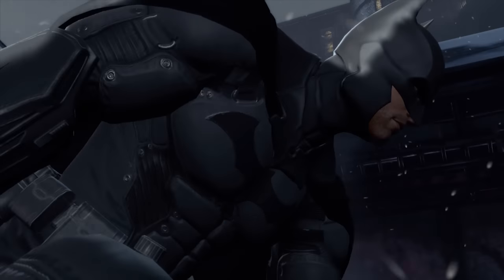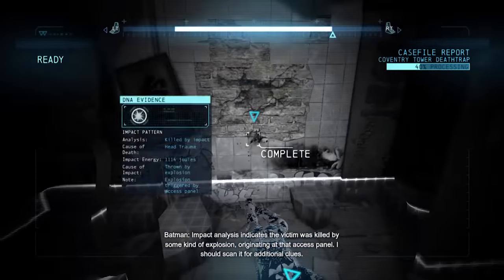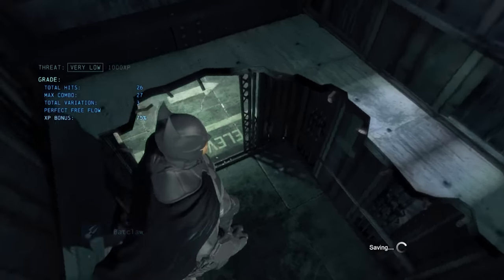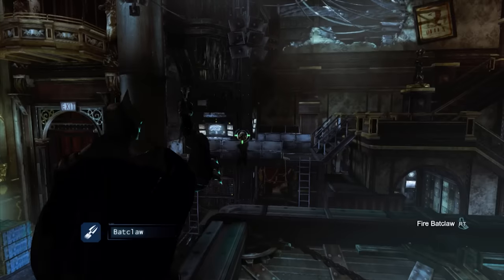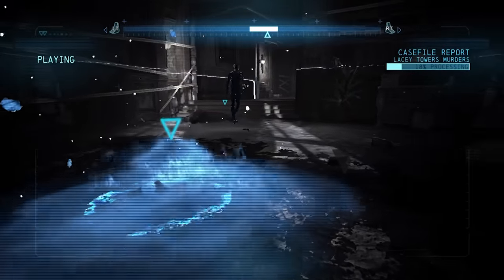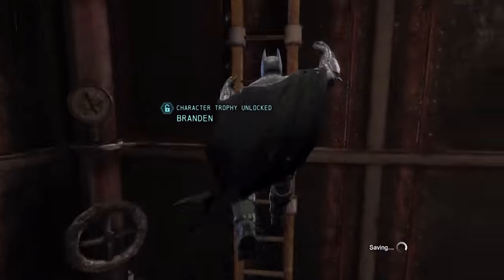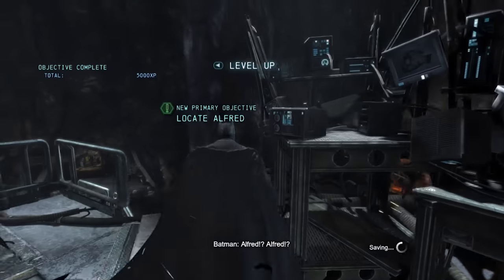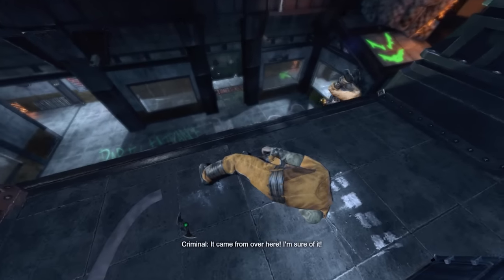Can You Beat Batman: Arkham Origins Without Detective Mode?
Do you actually care, or just want to see me suffer through predator sections for the third time in a row? Merry Christmas, Chaps, enjoy this whatever challenge!

Music
Night Patrol
Hit The Deck
In From The Cold
The Fight Before Christmas
GCPD
Blackgate Hallways
Drug Lab
Poolside
Bane
Carol Of The Bells
TN-1 Bane